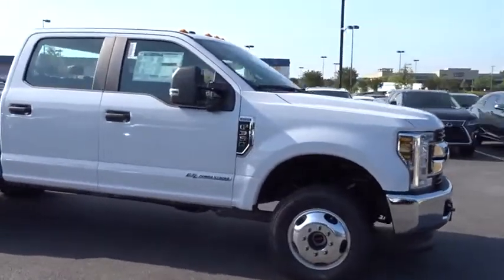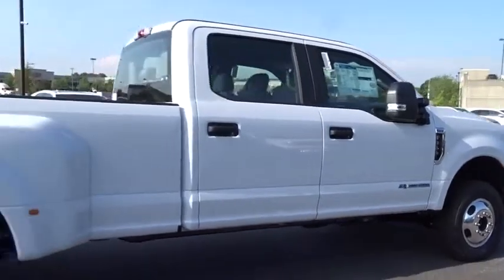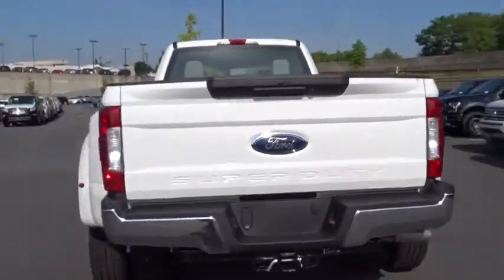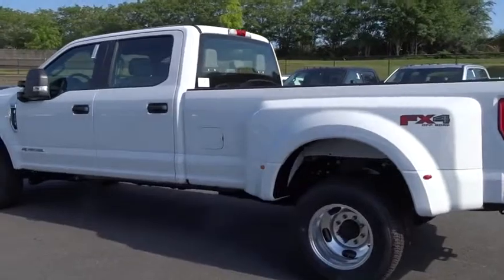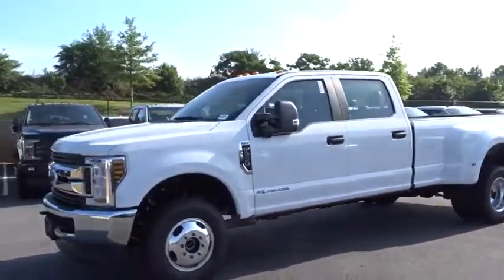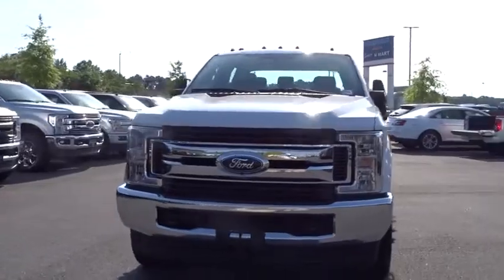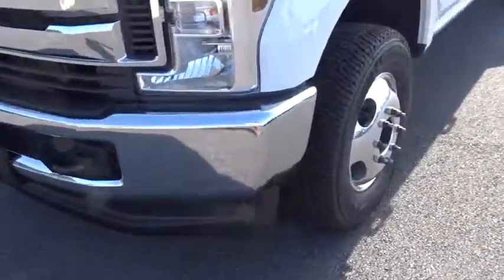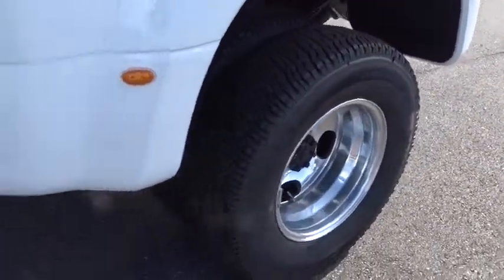2019 Ford Super Duty F-350 DRW Atlanta, Marietta, Decatur, Johns Creek, Alpharetta, GA 9461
Oxford White New 2019 Ford Super Duty F-350 DRW available in Atlanta, Georgia at Hennessy Ford. Servicing the Marietta, Decatur, Johns Creek, Alpharetta, GA area.
2019 Ford Super Duty F-350 DRW XL - Stock#: 9461 - VIN#: 1FT8W3DTXKEE98544

Hennessy Ford
5675 Peachtree Industrial Blvd

4WD Hennessy Ford / Lincoln is pleased to offer you this exceptional 2019 Ford F-350SD. This XL F-350SD Exterior is finished in Oxford White and the interior is finished in Medium Earth Gray Vinyl PLUS... this exceptional vehicle comes well equipped with 4WD AND gives you an amazing driving experience along with impressive Fuel efficiency rating!!Power Stroke 6.7L V8 DI 32V OHV Turbodiesel 6-Speed Automatic 4WDFactory MSRP: $59,410$5,355 off MSRP!Priced below KBB Fair Purchase Price!Hennessy Ford Lincoln Atlanta is the premier Ford dealership in Atlanta GA for all of your automotive needs. We have 100's of Exceptional Pre-owned vehicles in stock for you to choose from every day. We are the leading the way with Real-Time Market based Pricing that yields you lowest prices and Best values on every car and truck we offer.